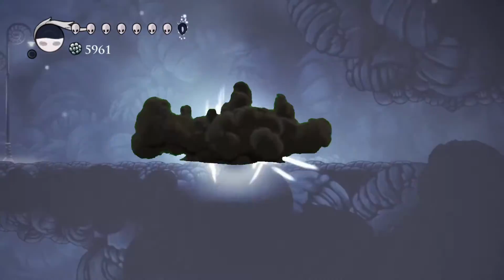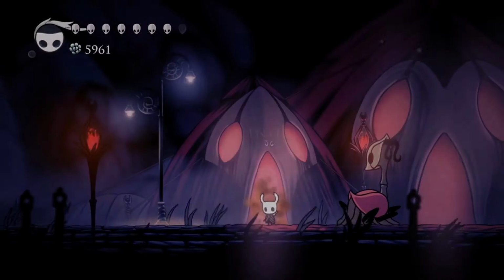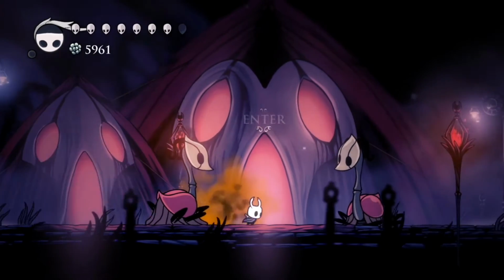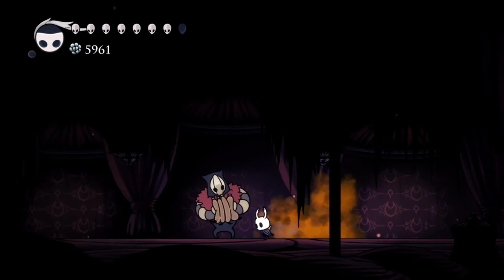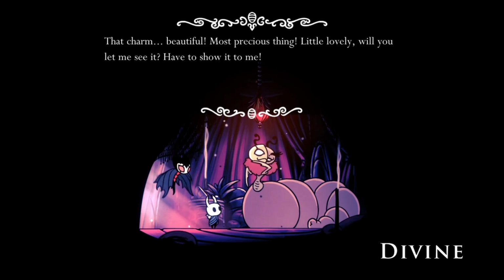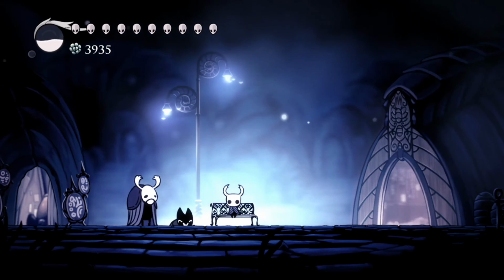Late Halloween special (the Grimm troupe)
Today, for Halloween, I beat the Grimm troupe in its entirety.

Skull armory twitter: skull armory official (@TomCactus) | Twittertwitter.com › tomcactus
Comely ragamuffin aardwolf Twitter: comely ragamuffin aardwolf (@CAardwolf) | Twittertwitter.com › CAardwolf

Anyways, see you soon sloths! 🦥🦥🦥